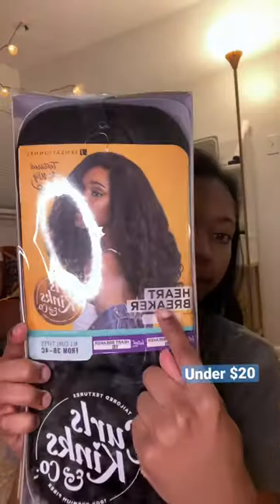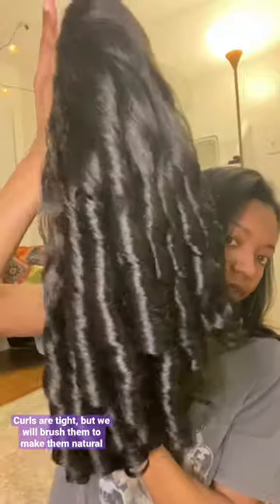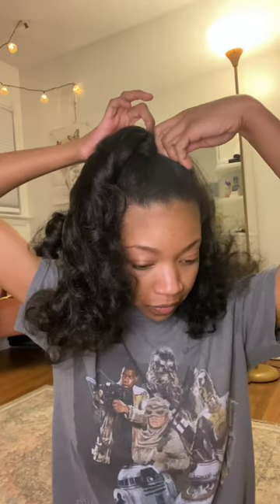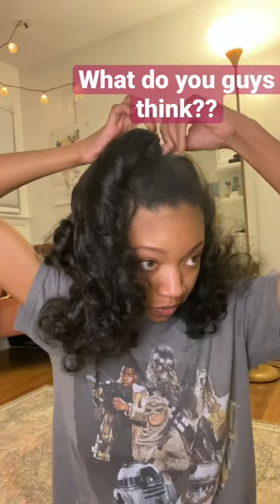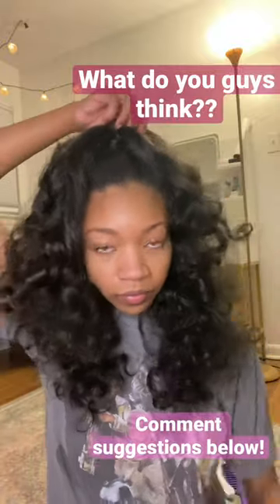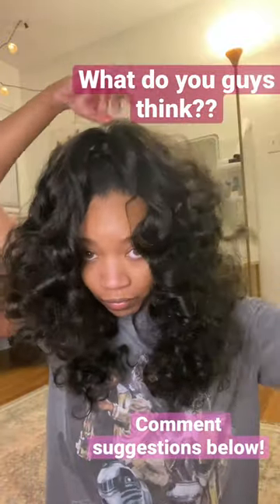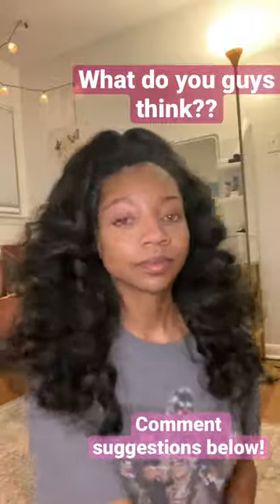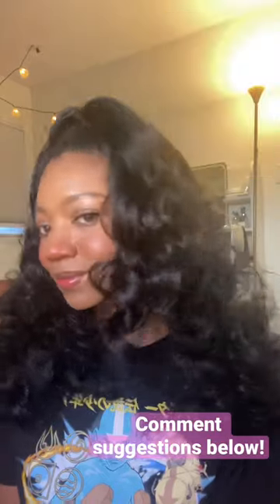INFAMOUS Heartbreaker Half Wig!! Finally got my hands on it!!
Hi! I’m Bernie and I create videos on YouTube!

This is a short video of me trying out the infamous Hearbreaker Wig that you’ve might have seen on TikTok and YouTube.

My channel is a positive space to be your true self freely.

I am OPEN to suggestions so comment, comment, comment. I love to try new things, whether it’s food, fashion, diy, trends, etc. I’m interested.

What would you guys like me to try next??